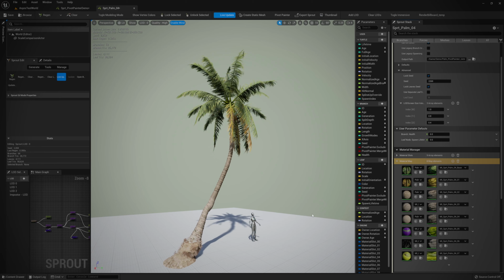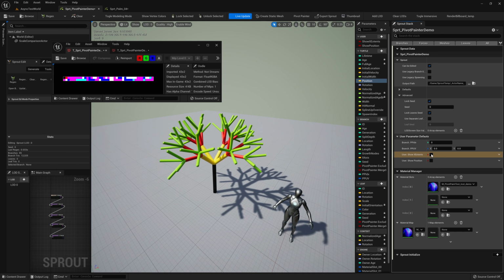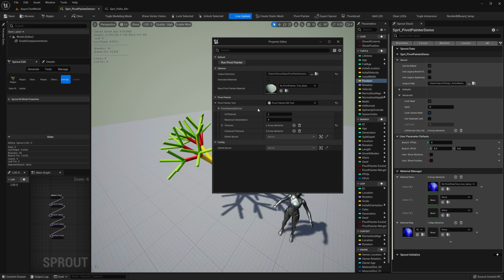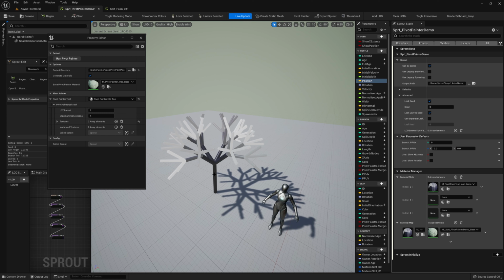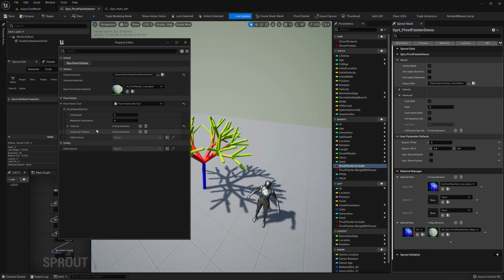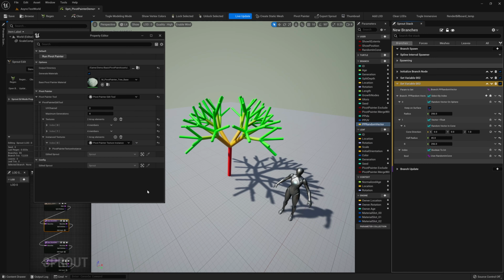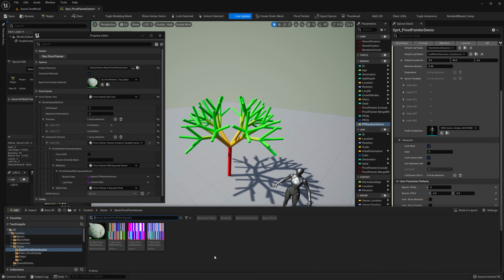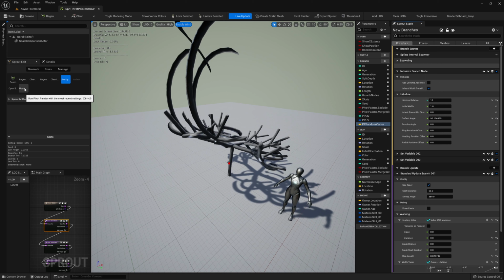Explainer : Pivot Painter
In this video, we'll talk about what Pivot Painter is and the tools Sprout has to let you take advantage of it.